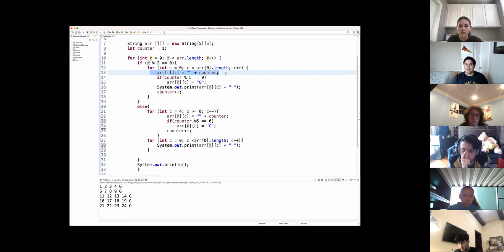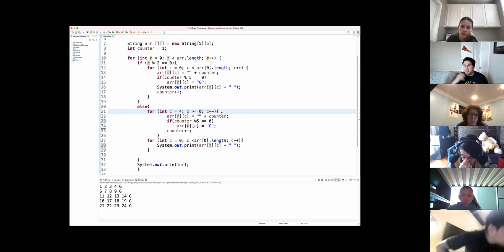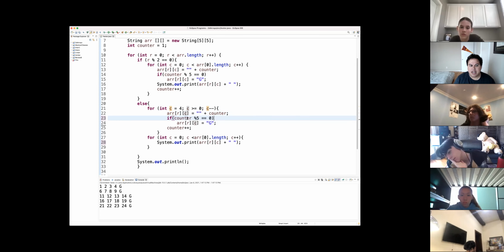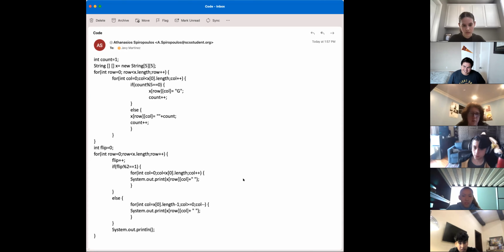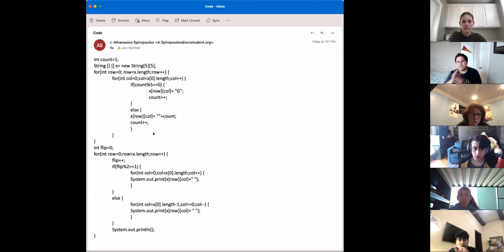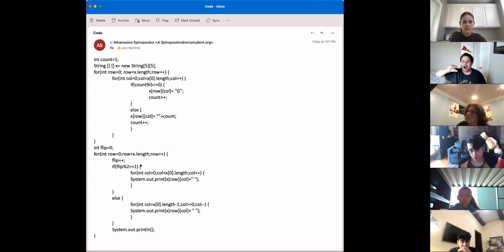Block C: 2d Array Traversing